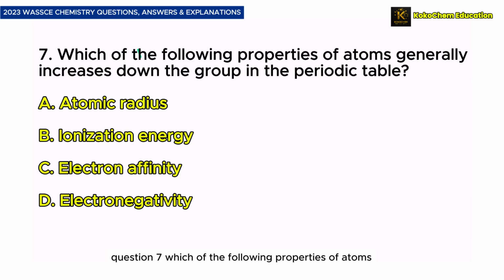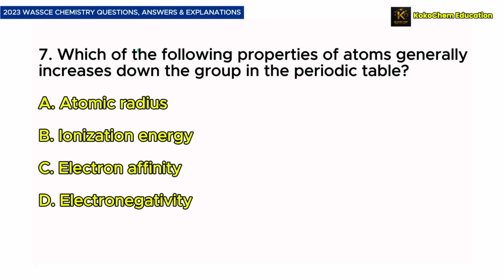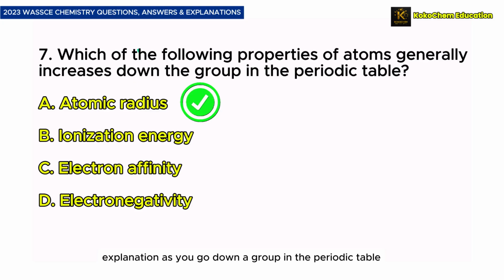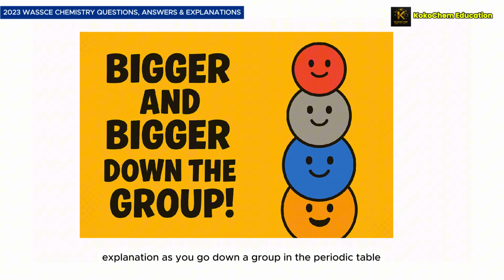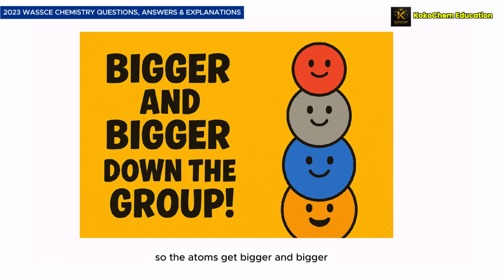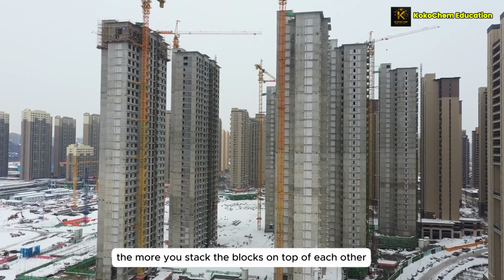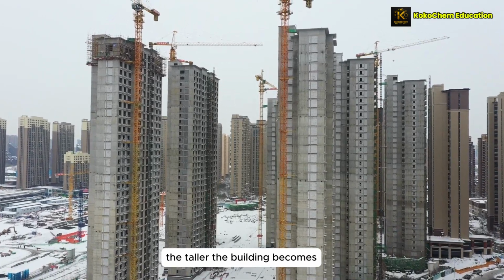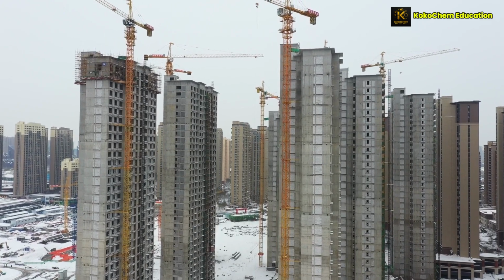#7. Periodic Group Trends (Down the Group)--Chemistry Daily Practice Question | KokoChem Education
7. Which of the following properties of atoms generally increases down the group in the periodic table?
A. Atomic radius
B. Ionization energy
C. Electron affinity
D. Electronegativity

Step-by-step solutions

Easy-to-understand explanations